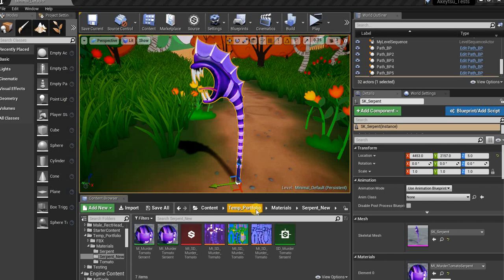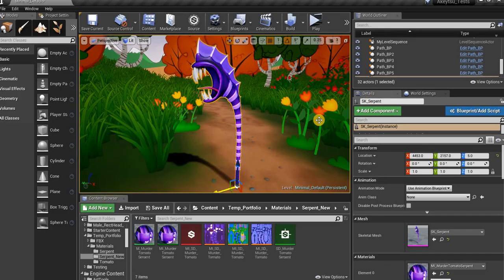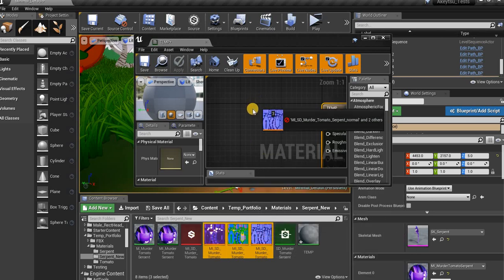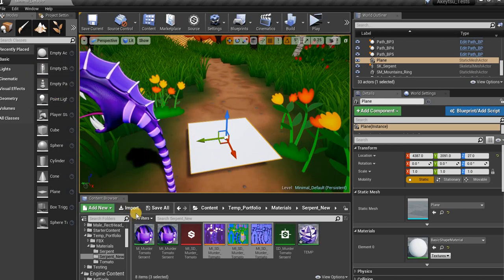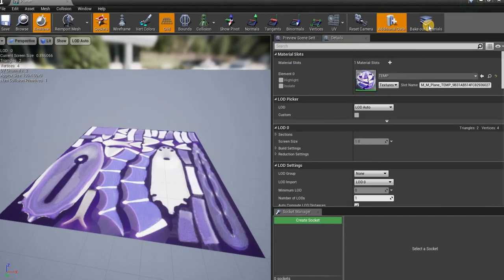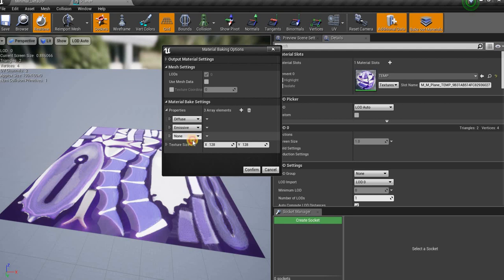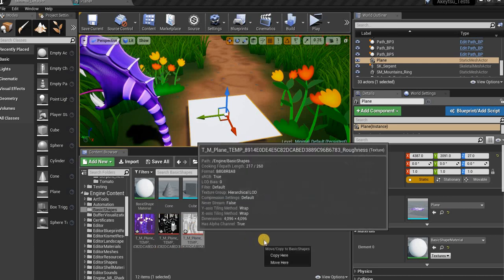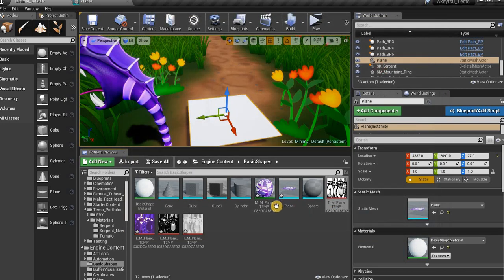How to Export Substance Designer Textures From Unreal Engine 4.20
This tutorial shows how to export image files generated by a Substance Designer material that was imported into UE4. This is helpful for when you've lost the Substance source file (the *.sbs), or otherwise want to export these images created by the Substance Material.

Substance-generated textures don't export normally to TGA like regular images do in Unreal. So this tutorial will show you how to get around that limitation and export Substance textures for use outside Unreal.

Based on a post by Unreal Forums contributor, AlienChrysalis. This was the only solution that actually worked.